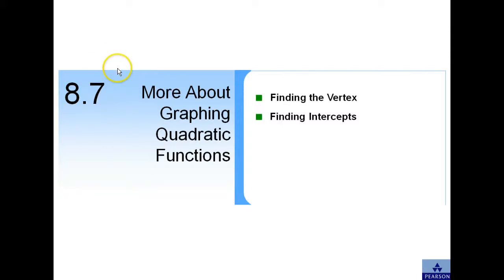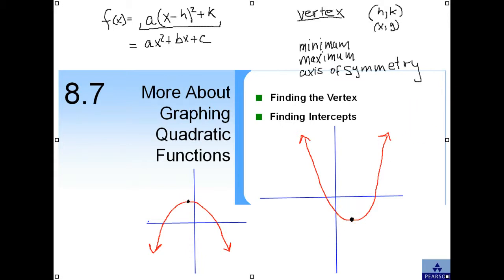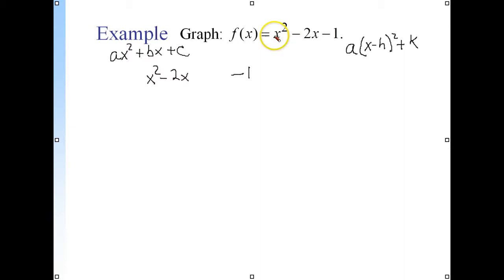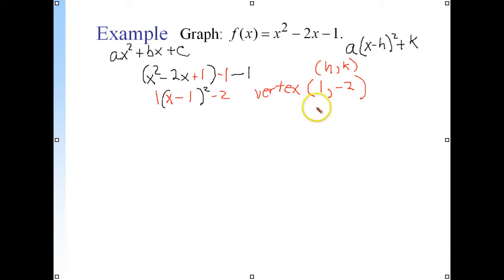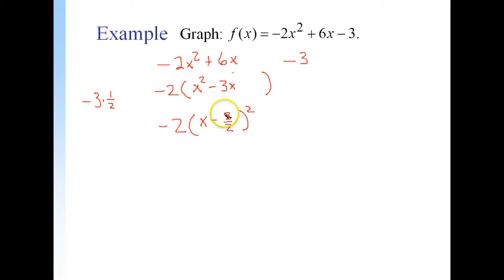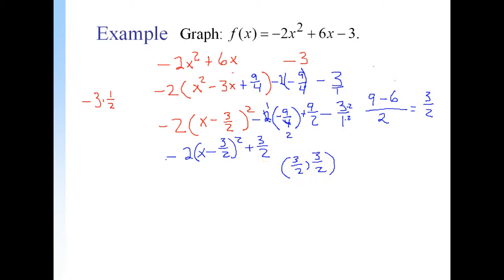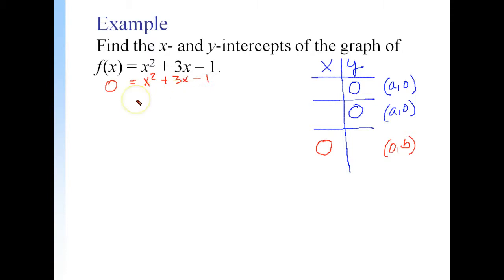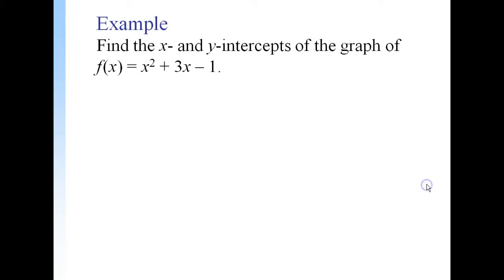PP M105 8 7 Vertex Formula & Intercepts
I see a small error in this presentation, spot it, record the time and see if your instructor will give you a bonus point... I would!